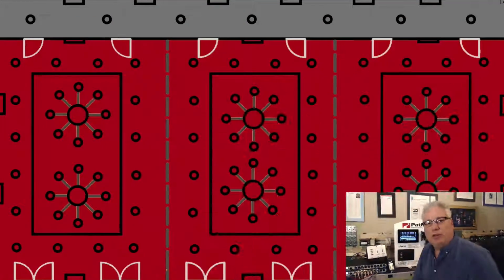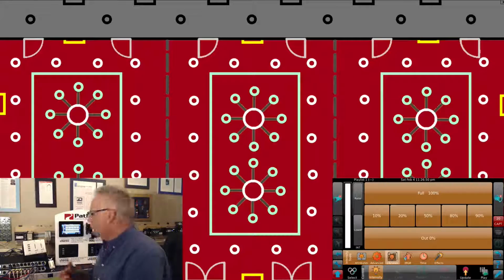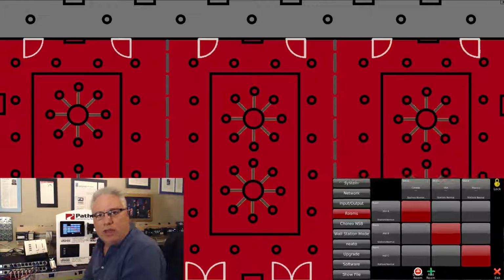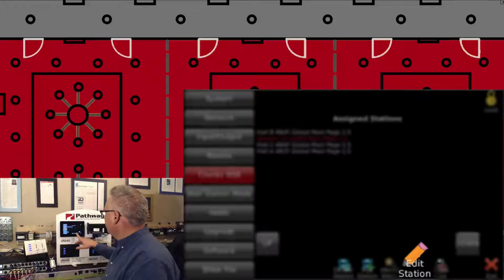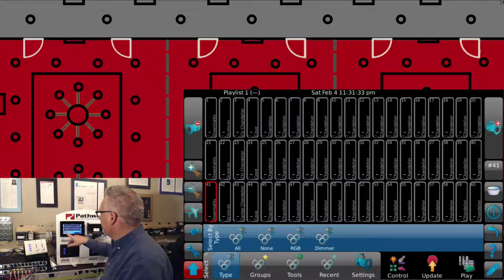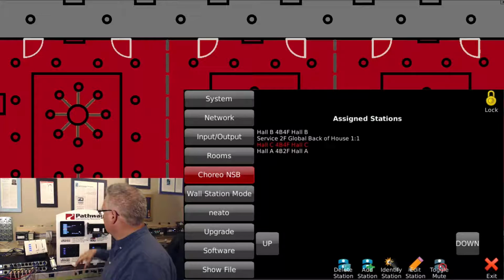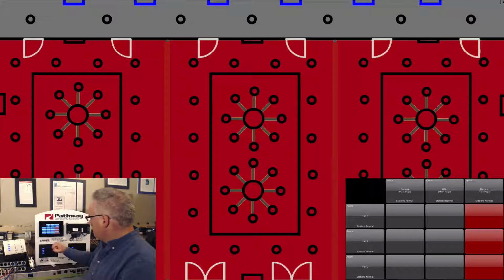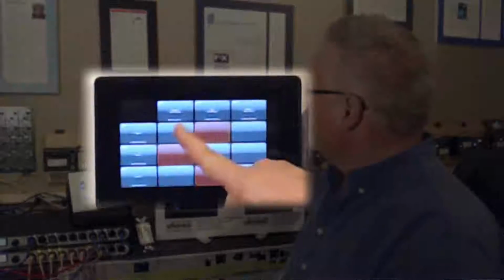Choreo NSB Room Combine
See how Choreo (or Cognito 2) can use Network Sliders and Buttons (Choreo NSB stations) to control the lighting in multiple room simultaneously.